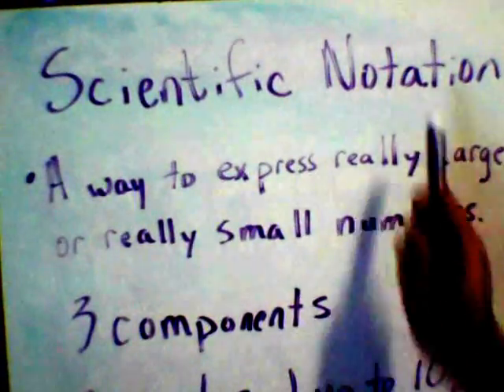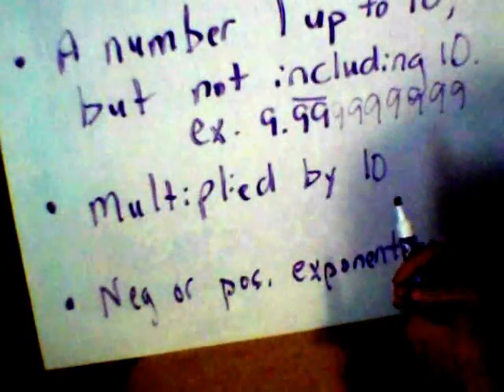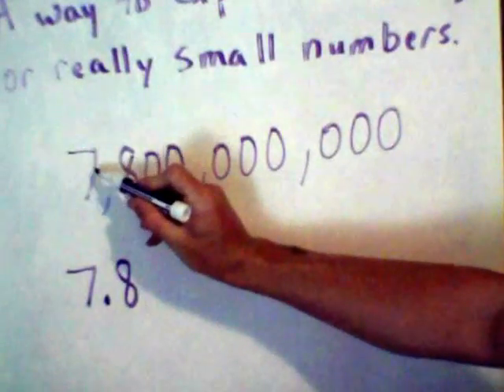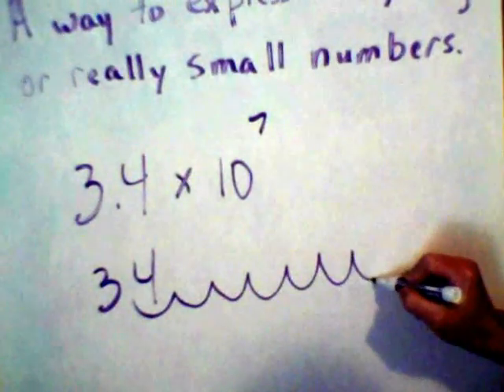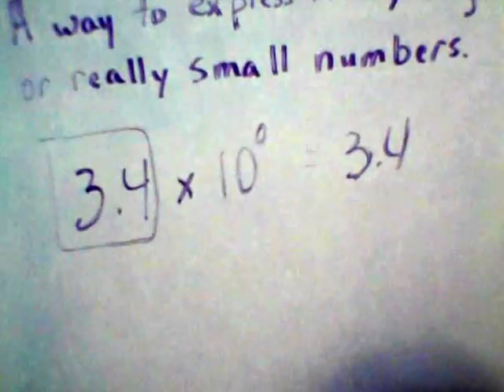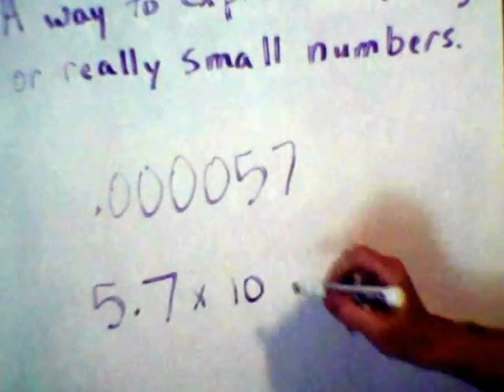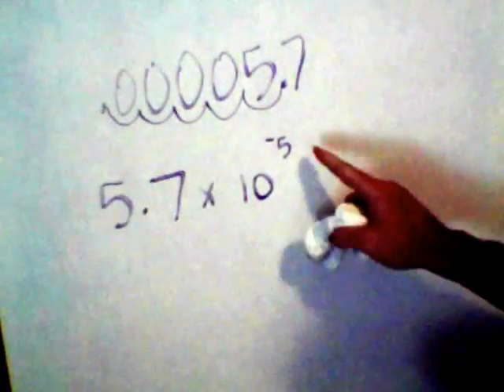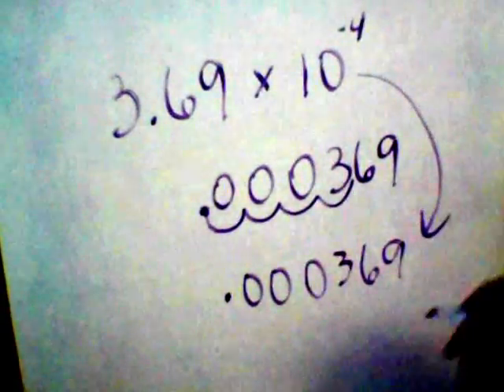Mr. Ferriell Scientific Notation